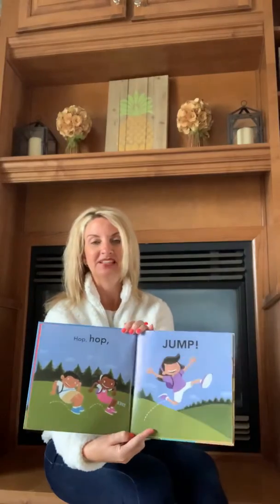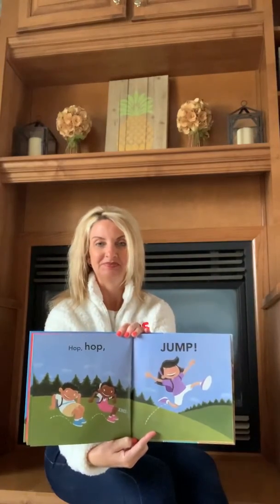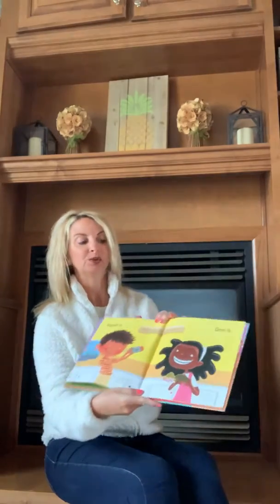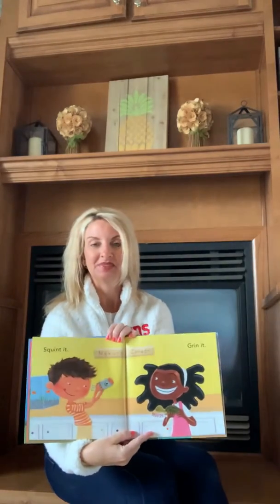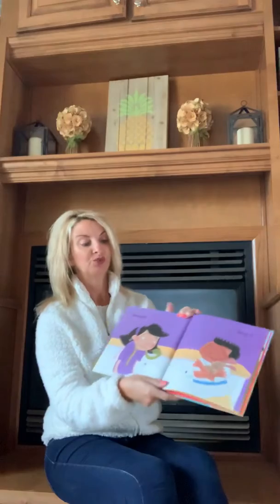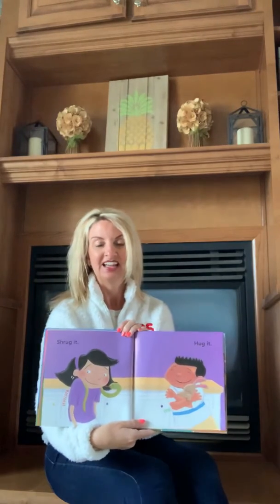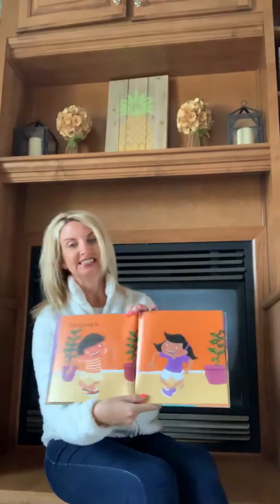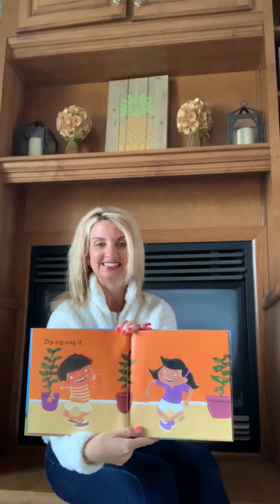Story time with Miss Tina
Hip Hop Jump